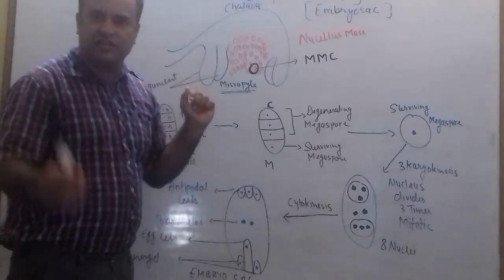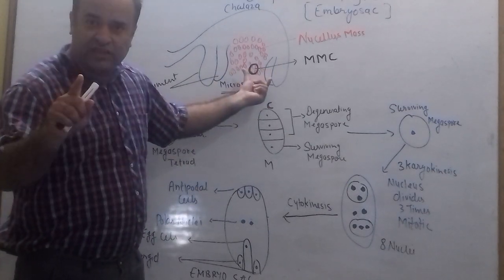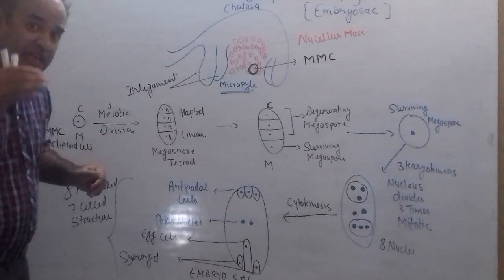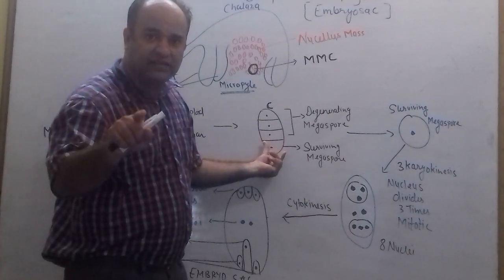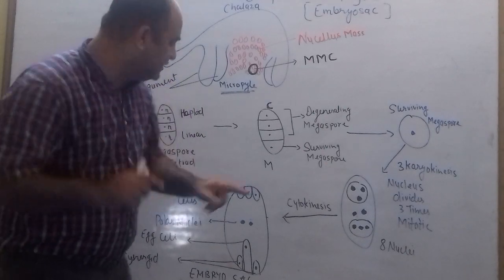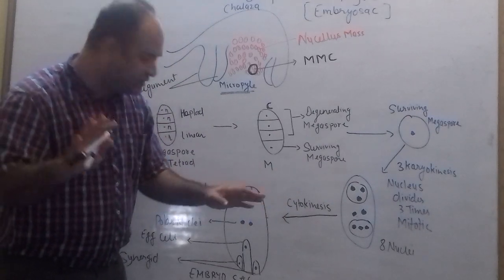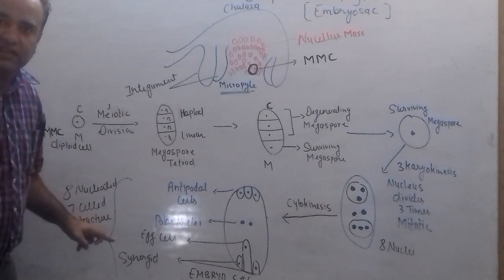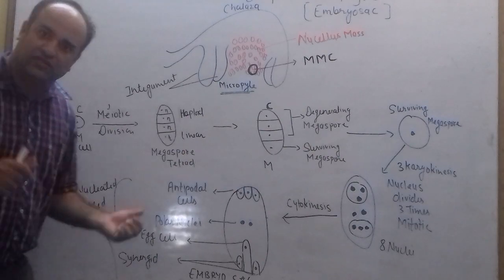Development of female Gametophyte (EMBRYO SAC) Class XII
This is the video for the development of female Gametophyte which is commonly known as Embryo Sac